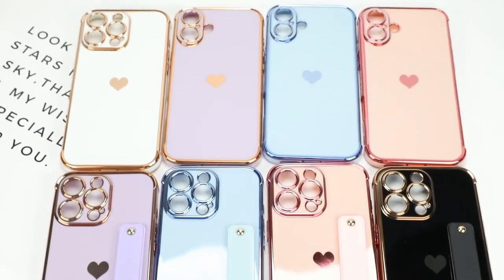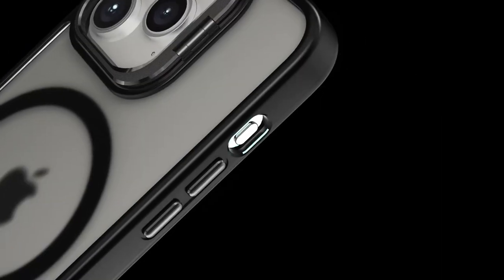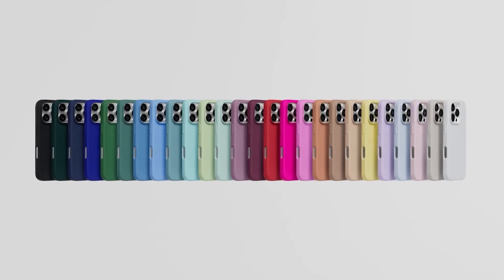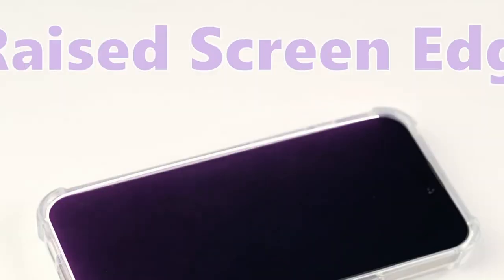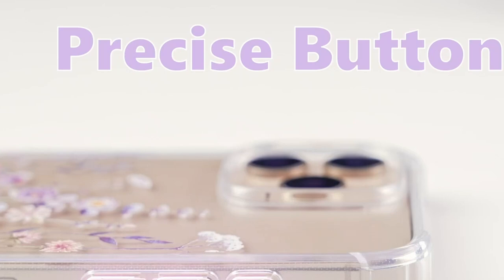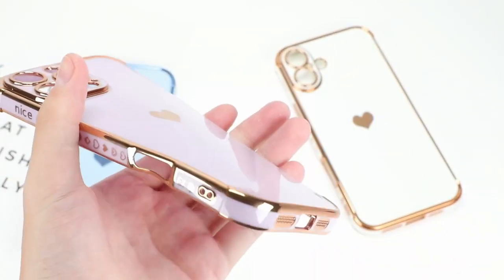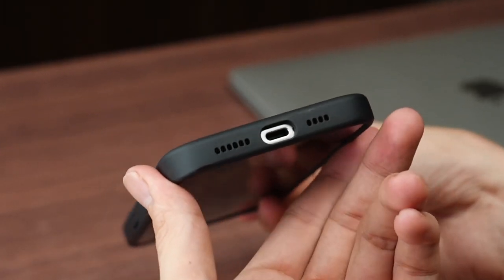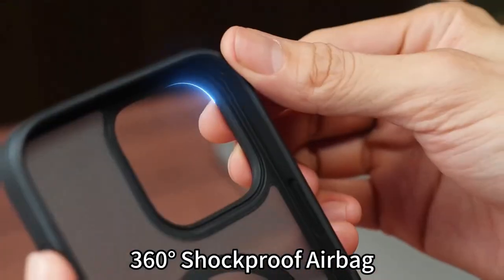Top 5 Best iPhone 16 Pro Max Cases For Girls [2025] ✅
Let's talk about the Best iPhone 16 Pro Max Cases For Girls . I have made a list of Best iPhone 16 Pro Max Cases For Girls which will help you decide which one to choose.

Quick Links: ✅✅✅

5: ADDIT Strong Magnetic 0:20
4: ORNARTO 1:21
3: GVIEWIN 2:25
2: BITOBE 3:42
1: Aulofe 4:45

I have prepared this video guide to Best iPhone 16 Pro Max Cases For Girls to give you the ins and outs to help you make the right choice. So let's get started.